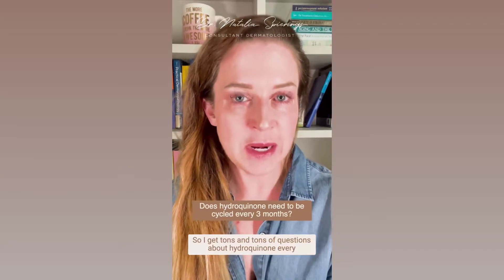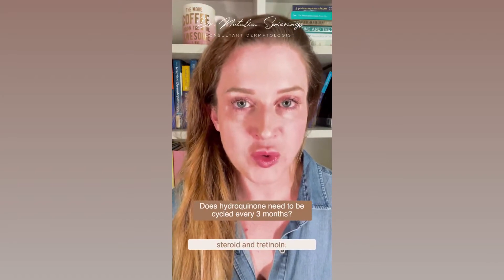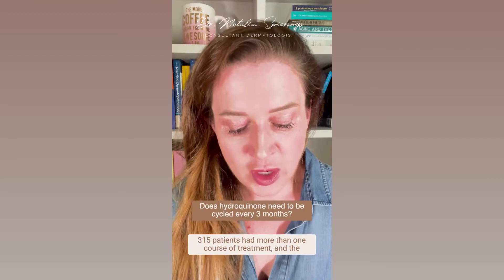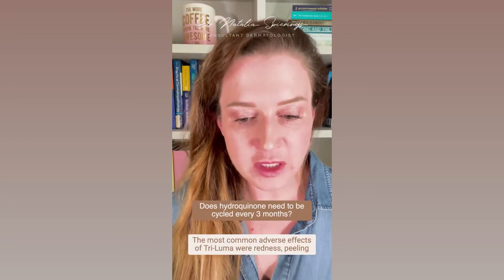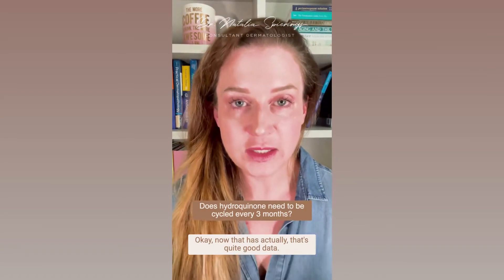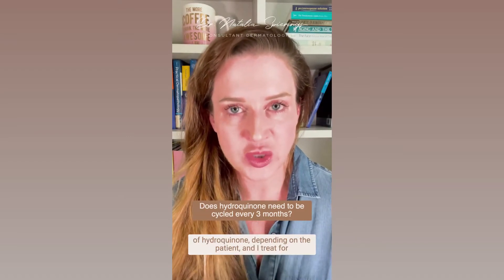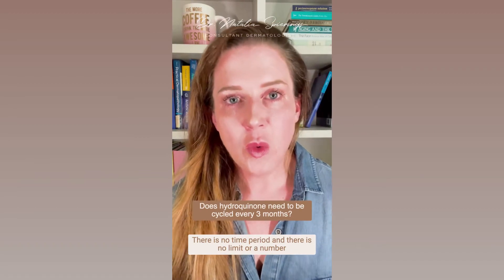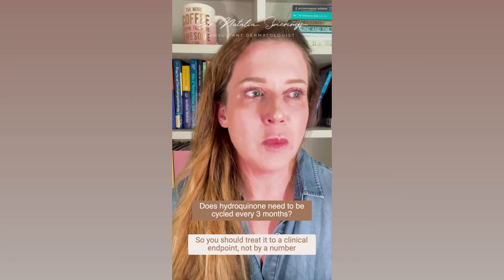Does hydroquinone need to be cycled every 3 months?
Let's discuss hydroquinone cycles.

Dr. Natalia Spierings is a Consultant Dermatologist, Mohs Micrographic + Dermatological Surgeon, and Educator. She has a no-nonsense approach to dermatology and skincare.